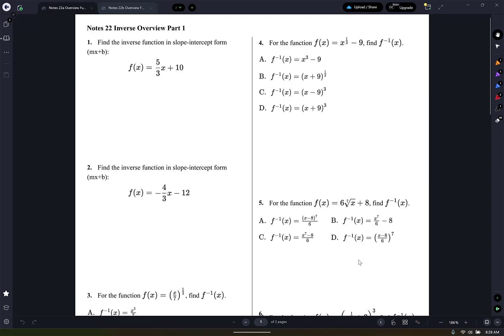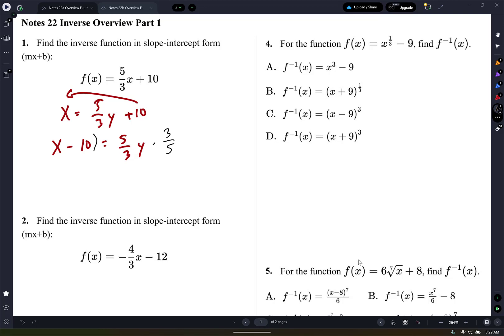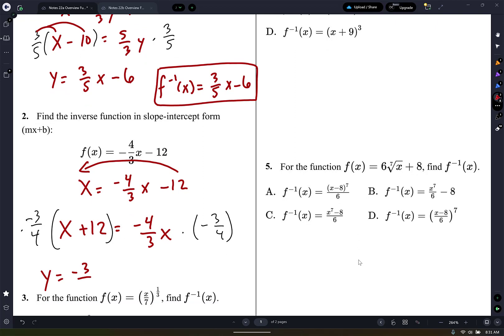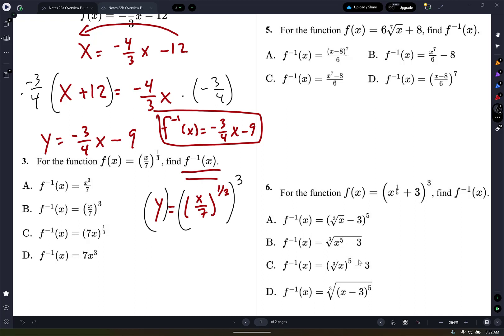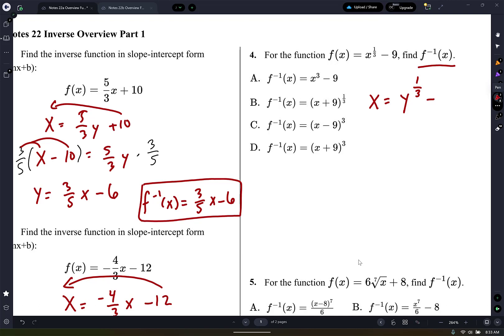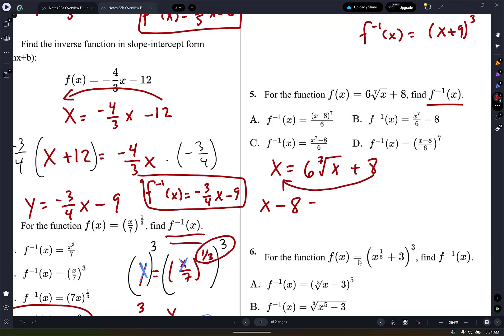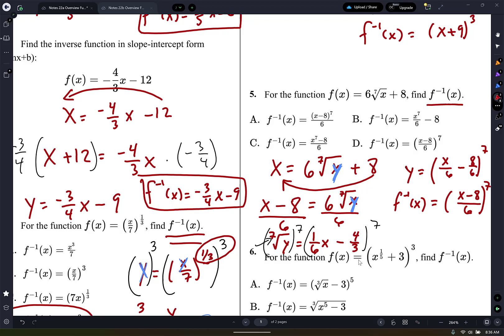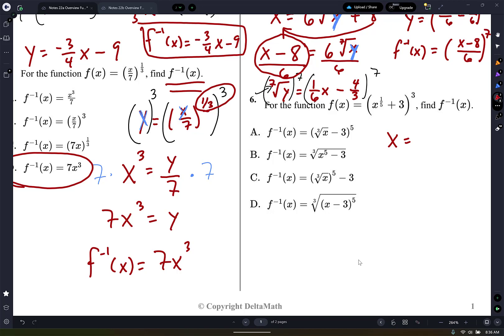Notes 22a Inverse Overview Part 1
This is an overview of Inverses. I wouldn't call these "notes". General problem solving. A few errors in the beginning, but we found them before we concluded the questions at hand. Let me know if we have any issues with these. Thank you.